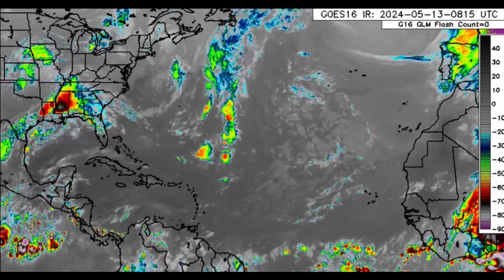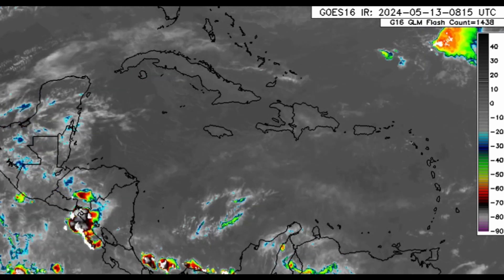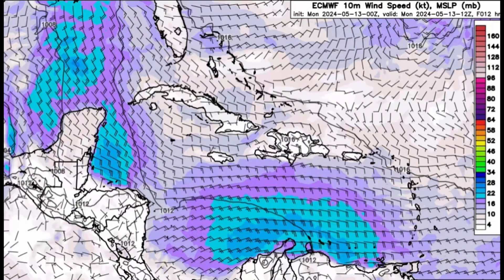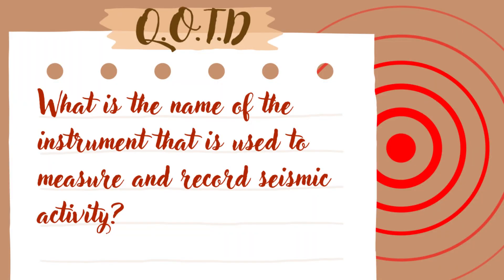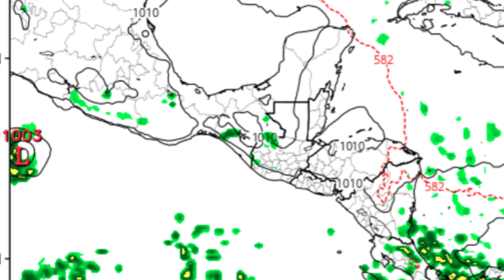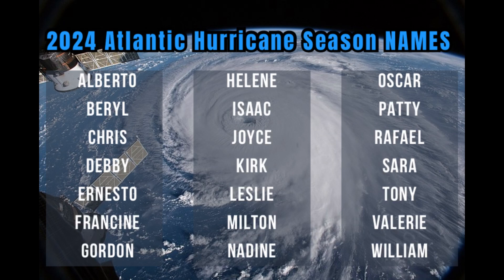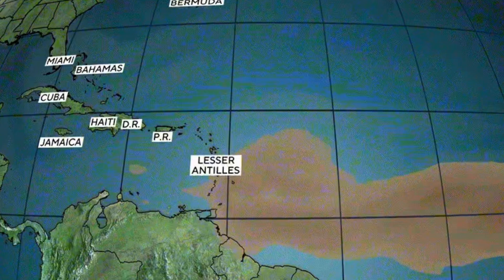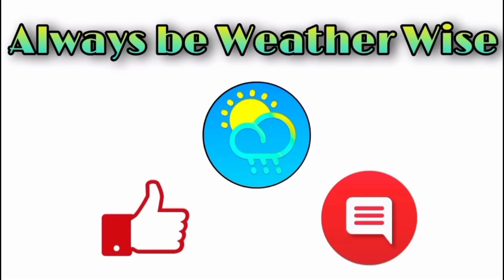Tropical Storm May Develop This Week in the Eastern Pacific, Gusty Winds in the Caribbean • 13/05/24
The Pacific Hurricane Season kicks in this week and there’s a likelihood that we may see development. Meanwhile in the Caribbean, winds will kick up in some areas and some dust loiters around.